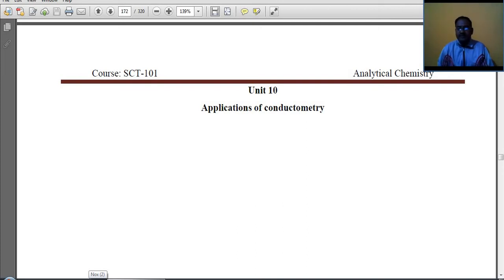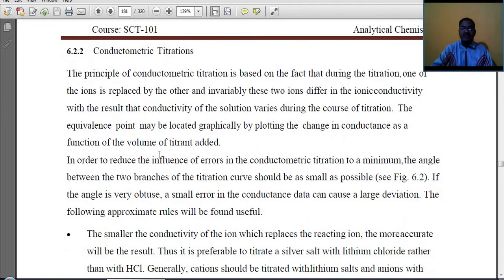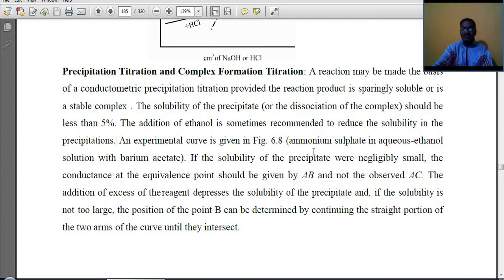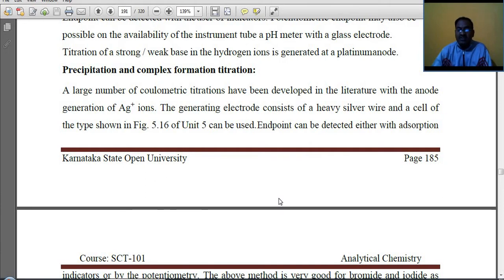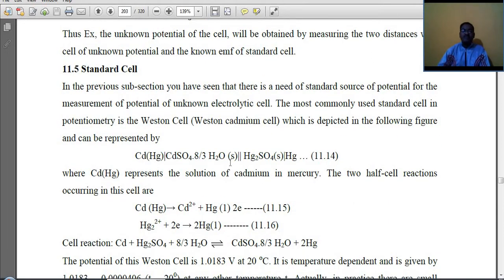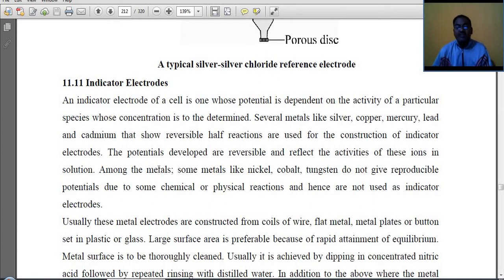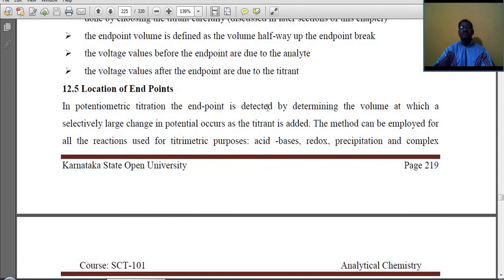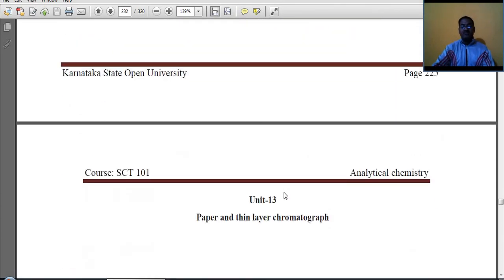Block 3 Unit 10, 11 & 12 I sem analytical chemistry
kohlraush's law| application of conductometry| dissociation constant| solubility product| conductometric titration| potentiometry| circuit diagram of simple potentiometer| indicator electrodes| standard hydrogen electrode| types of electrodes| reference electrodes| calomel electrodes| theory of potentiometric titrations| nernst equations| standard electrode potential| determination of cell potential| buffers| ph of buffer mixtures